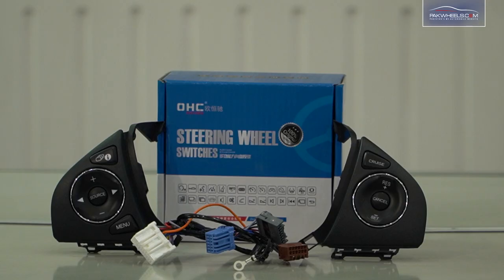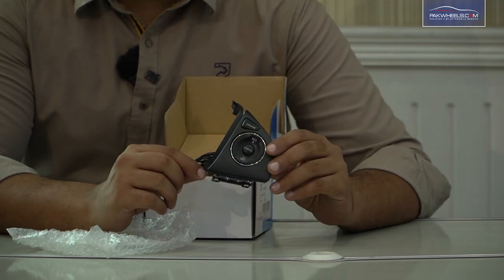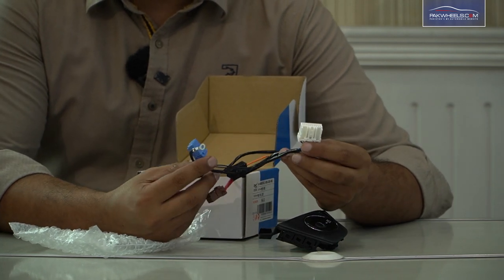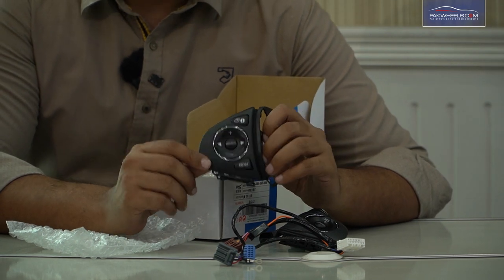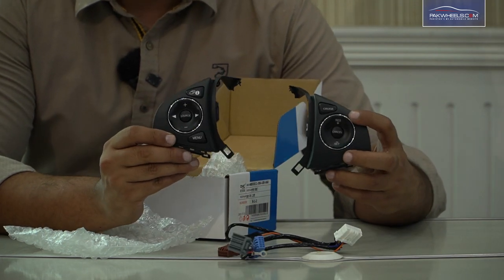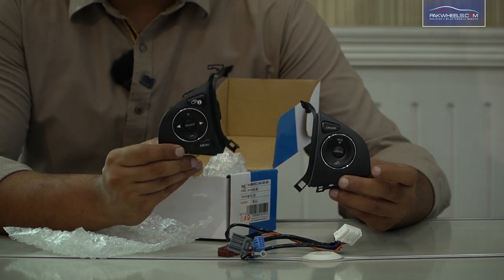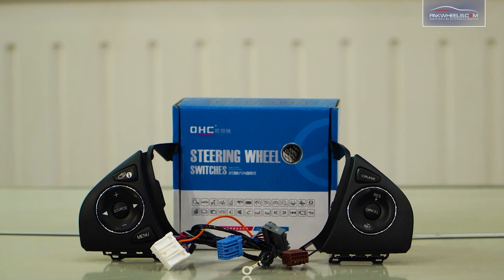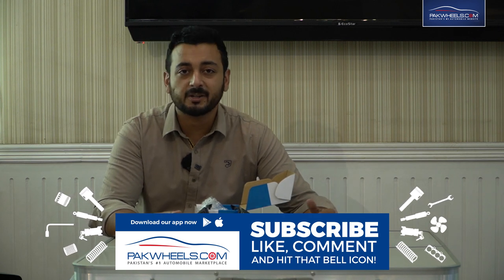Honda City 2022 Multimedia Steering Wheel Buttons Keys Grace Audio Buttons | PakWheels Auto Store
Honda City 2022 Multimedia Steering Wheel comes with audio control buttons and wiring harness cruise control buttons.